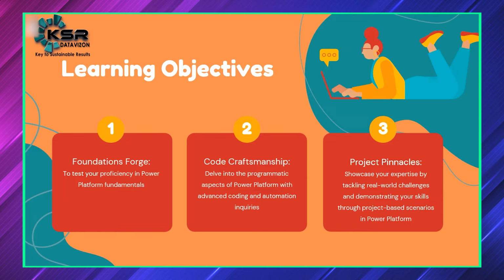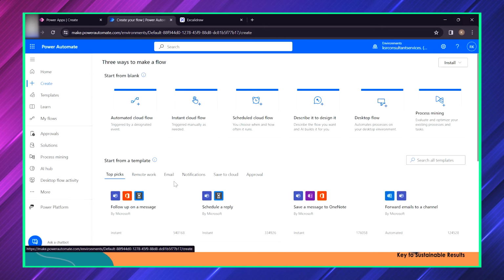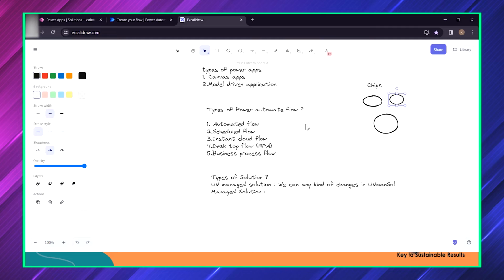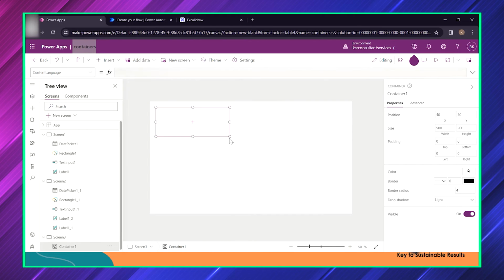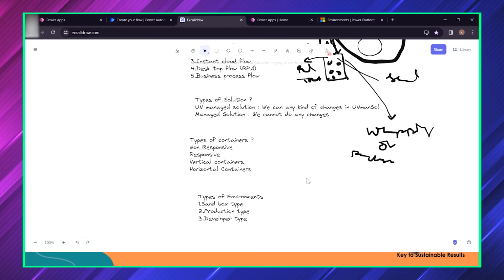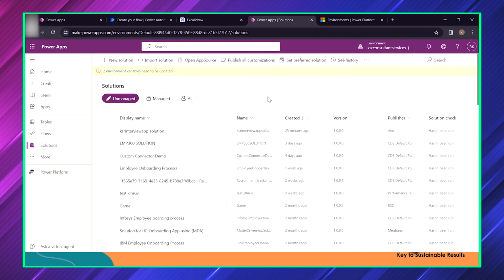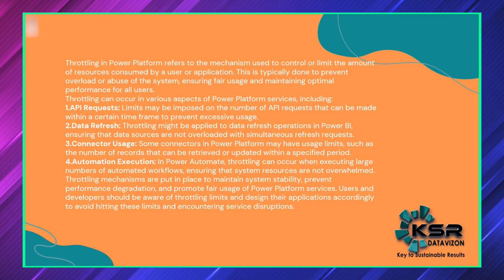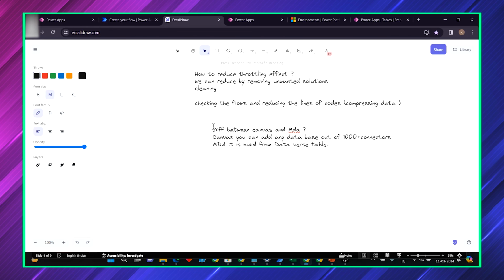Top Power Platform interview Questions Answered with Hands-On Demos 💻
Are you ready to secure your dream Power Platform job? In this video, we’ll guide you through the **3 key interview stages** that most employers use to evaluate candidates for Power Platform roles. From mastering your foundational knowledge to excelling in coding assessments and handling real-time project challenges, this tutorial is packed with actionable insights. Learn how to prepare effectively, identify interview question patterns, and gain the confidence to succeed, no matter your experience level.

- How to ace the foundational round by showcasing your expertise in Power Platform basics.
- Tips for excelling in the code craftsmanship stage, including Power Fx formula skills and database integration knowledge.
- Strategies to tackle project-based questions and demonstrate your consulting abilities.

Whether you're just starting or have years of experience, this guide equips you with the tools to stand out in interviews. We also provide practical examples and industry-tested tips to help you navigate even the toughest questions with ease.

Register now for our upcoming courses and **take a look at our demo classes for one week** before making a decision. Equip yourself with the skills and confidence to land top Power Platform jobs.

📅 **Course Details:**
- Start Date: [Insert Date]
- Time: [Insert Time]
- Trainer: Expert professionals from KSR Data Vision

CHAPTERS:
00:00 - Intro
00:39 - Interview Techniques for Power Platform
12:58 - Q1 - Types of Power Apps Explained
16:23 - Q2 - Types of Power Automate Flows
19:10 - Types of Solutions in Power Platform
27:53 - Types of Containers in Power Platform
34:40 - Types of Environments in Power Platform
38:04 - Understanding the CoE Kit
49:10 - What is Throttling in Power Platform
51:27 - Understanding API Requests
55:30 - Canvas vs Model-Driven Apps: Key Differences
59:47 - End of Session